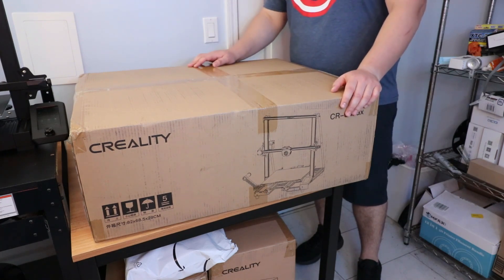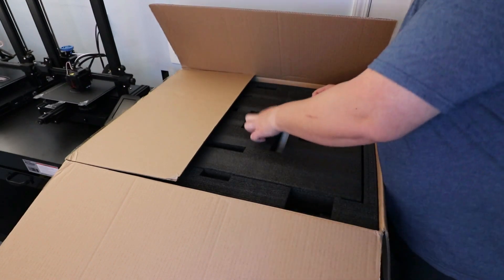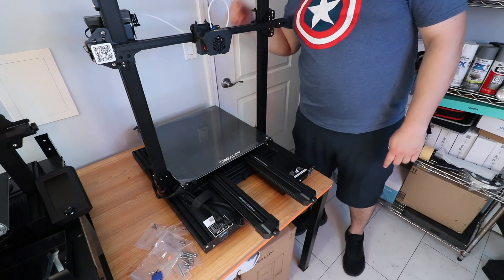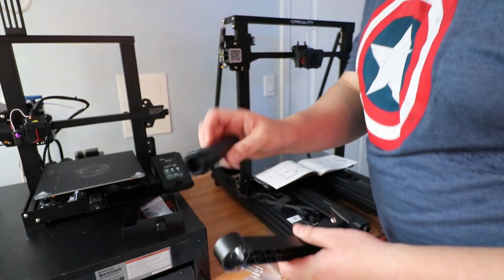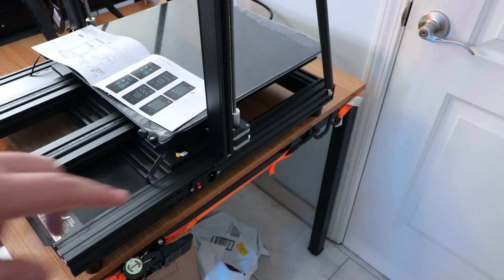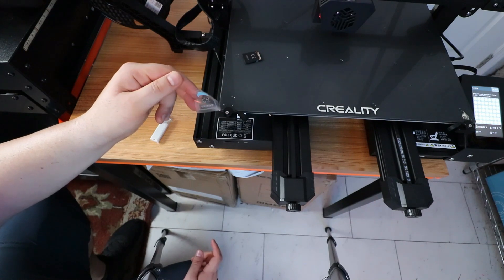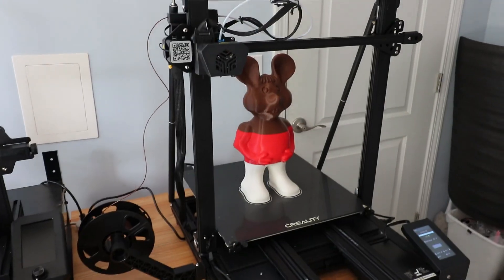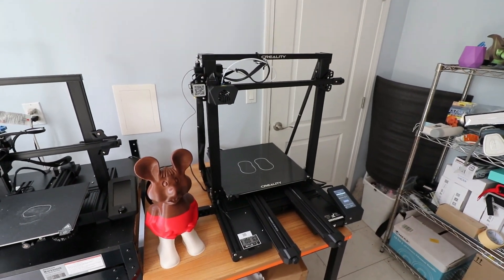Creality CR-6 Max Review: Unboxing and Initial Thoughts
Welcome 3Der’s, 3D Theory here! In this video, I'm excited to share my unboxing and review of the Creality CR-6 Max 3D printer. Join me as I take you through all the features of this latest 3D printing technology, share my impressions of its performance, and provide you with my honest feedback about this machine. I'll be discussing its features, setup process, and printing capabilities while providing my honest feedback. Watch to see if this latest 3D printing technology lives up to the hype!